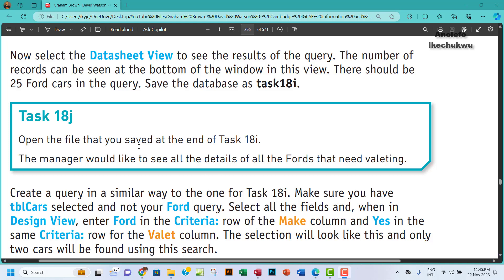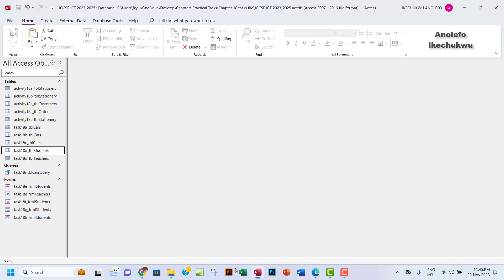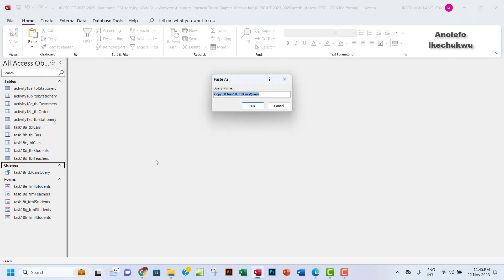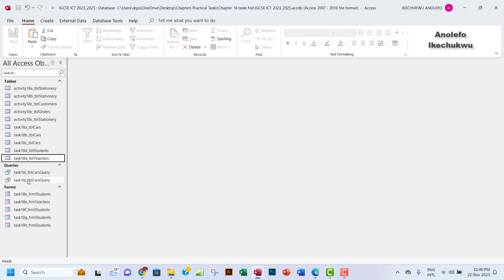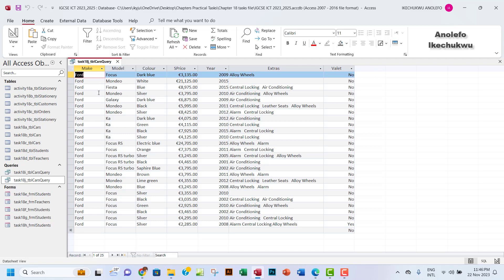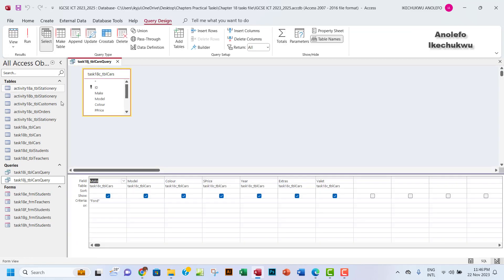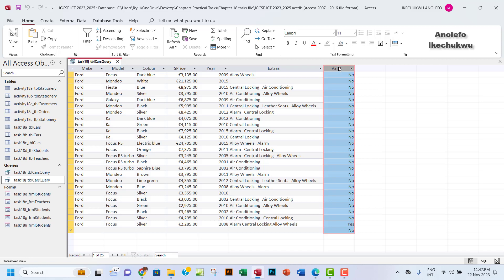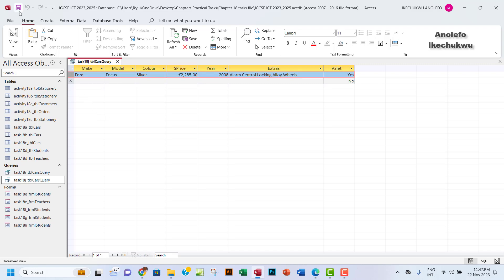Task 18j IGCSE ICT Filter table using AND query - Access